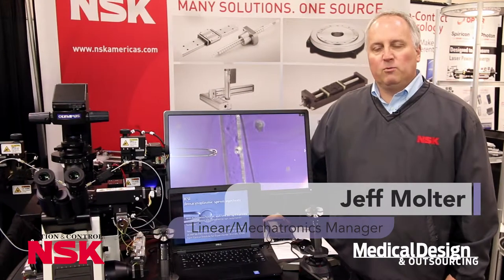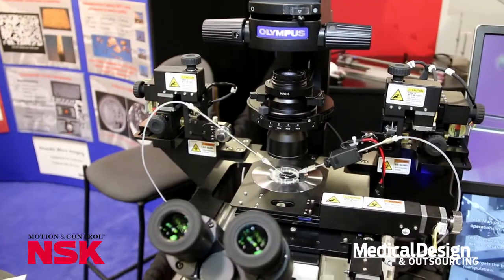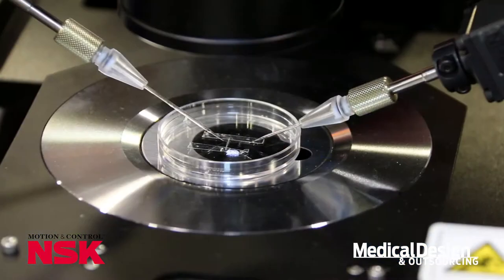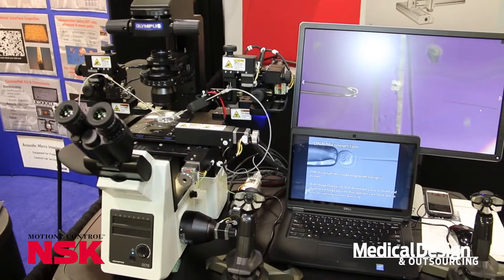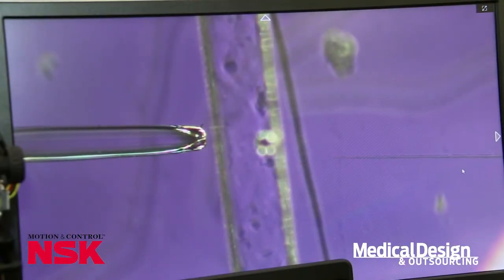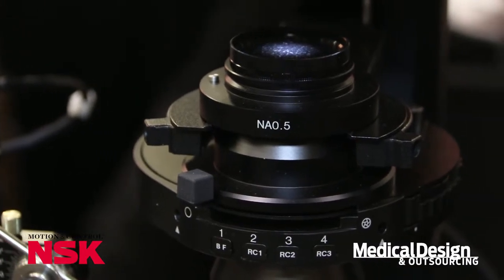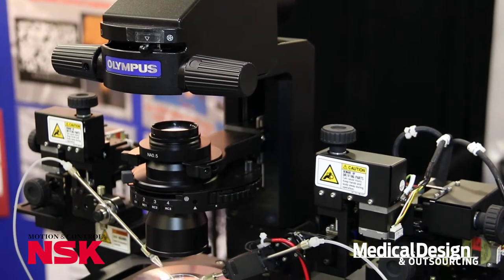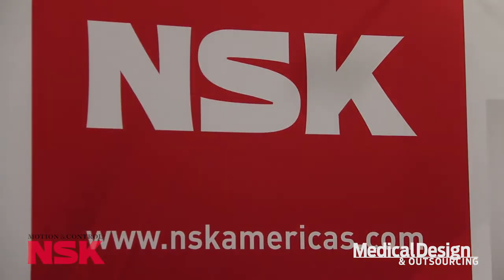Careful! Fine-motion manipulator has 5 nanometer resolution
Jeff Molter, with NSK Americas, demos a micromotion manipulator. The machine provides fine motion in 12 axis and with 5 nanometer resolution. Such a system is good for DNA sequencing and small-part manipulations, such as injecting sperm into eggs, as would be necessary for invirto fertilization.